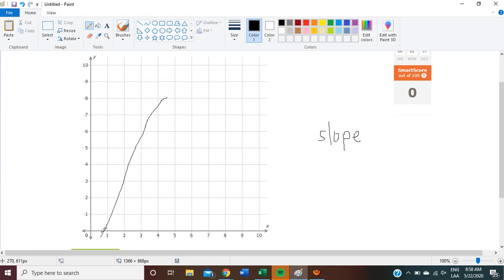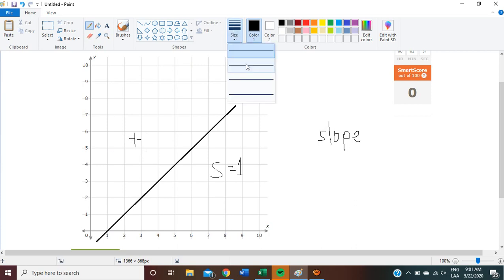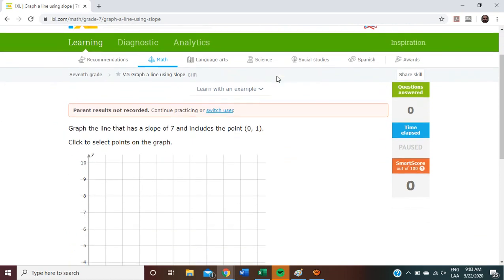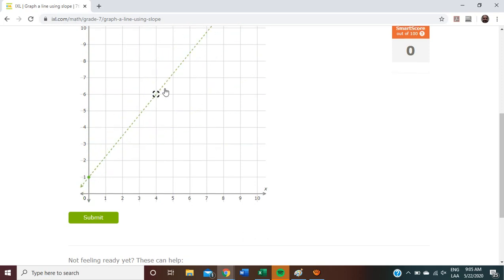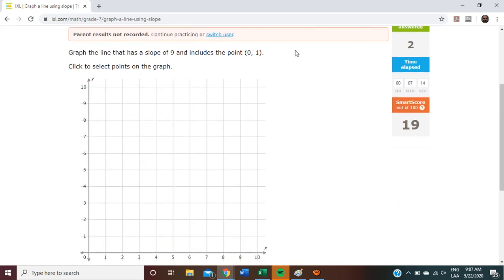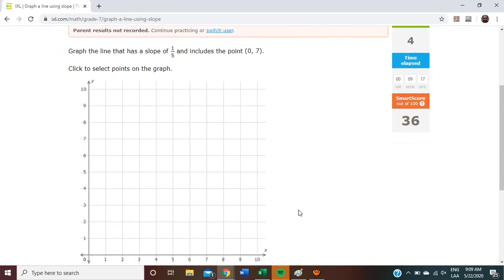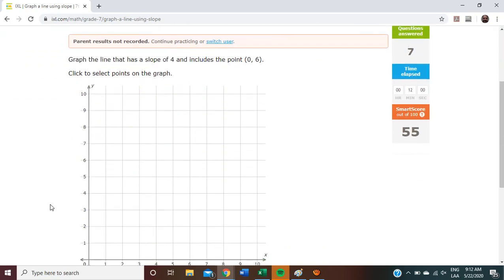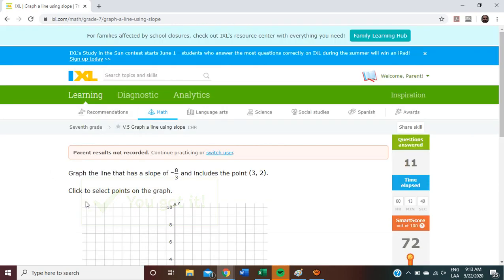7.V.5 Graph a line using slope